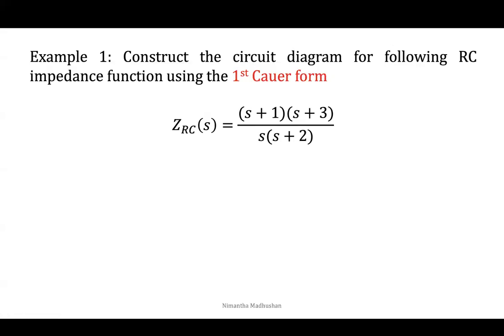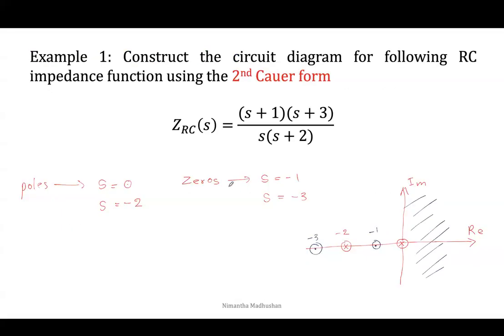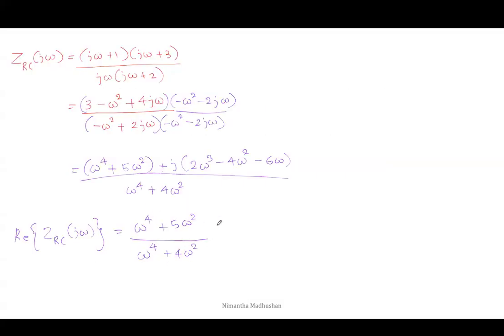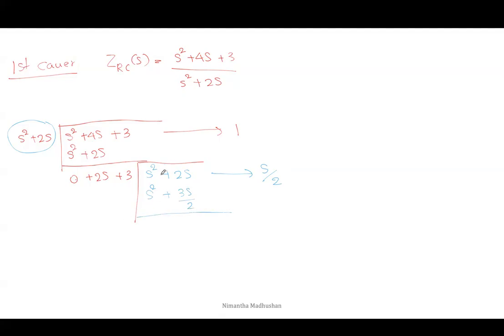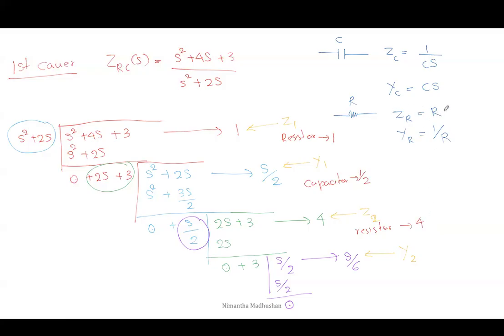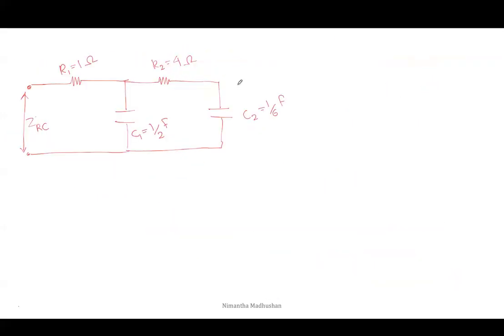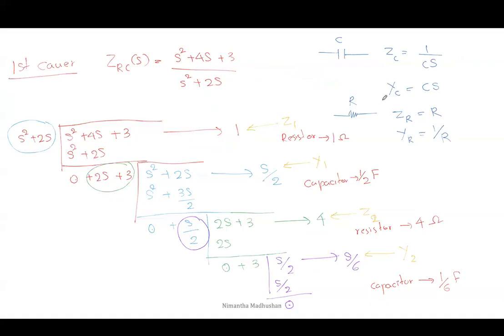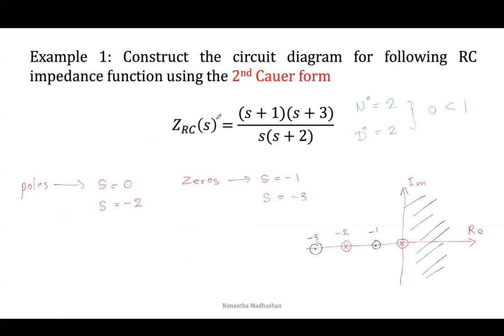Cauer Form Example 1 | RC Circuit | Synthesis of Passive Network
This video discuss how to construct a passive RC circuit using both the first and second Cauer Forms. A simple example RC function is used to demonstrate the process.